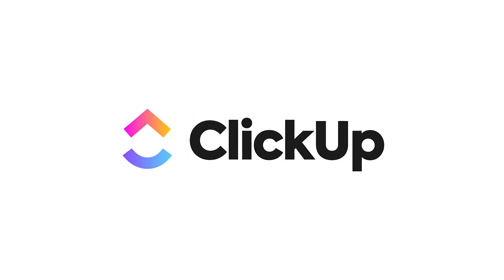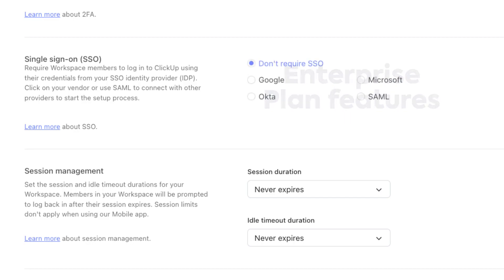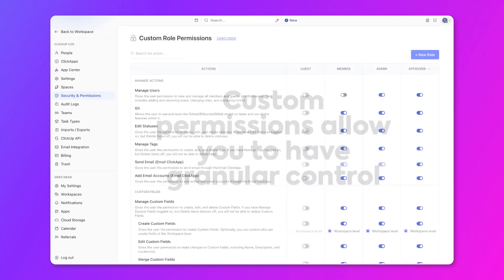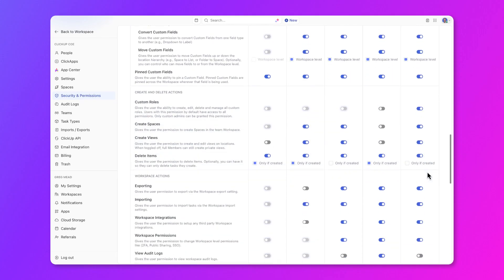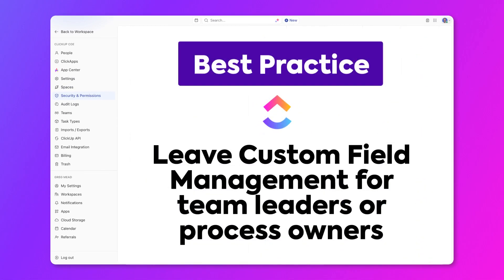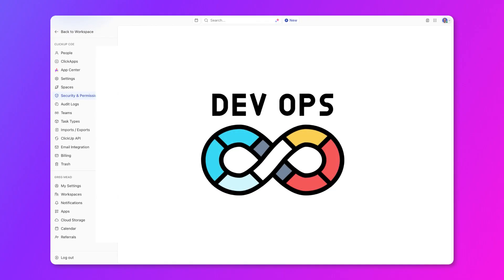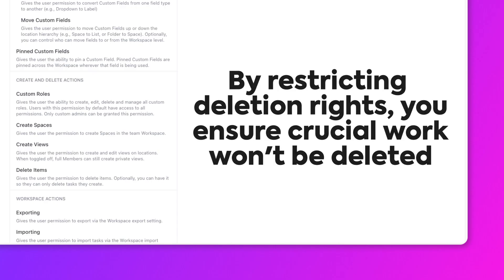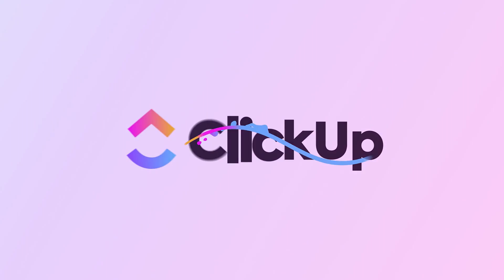How to Secure Your Workspace in ClickUp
Learn how to enable important security and permissions settings across your Workspace. In this course, Admins will learn how to enable important security measures for your Workspace. By the end of this course, you'll be able to add a new Custom role, enable or disable functionality for roles, and you'll be presented with best practices about permissions.

Explore the New ClickUp admin learning path available in ClickUp University and earn your Admin Certificate today